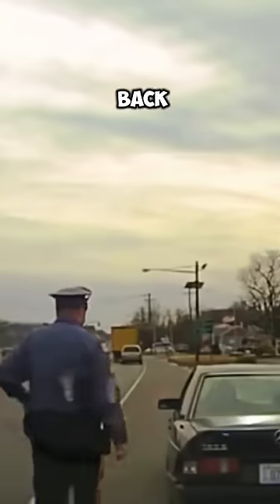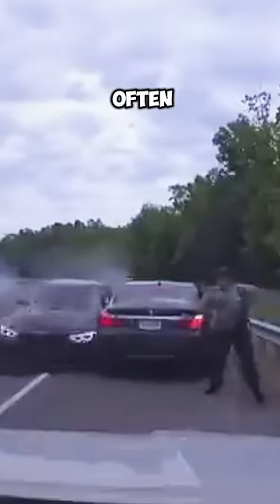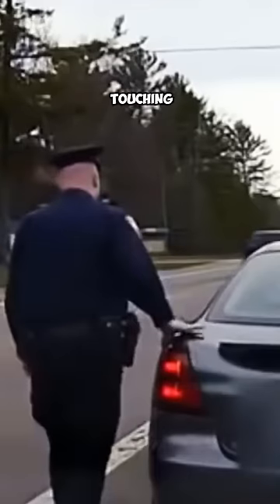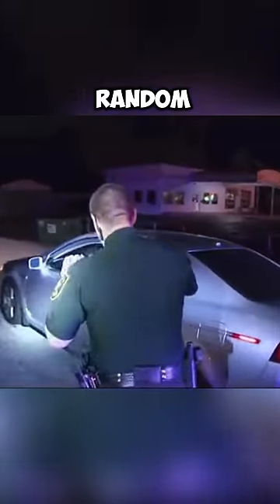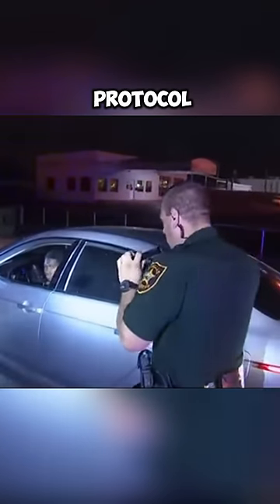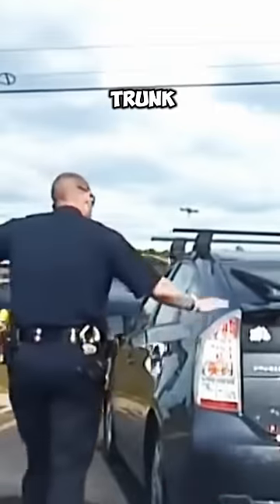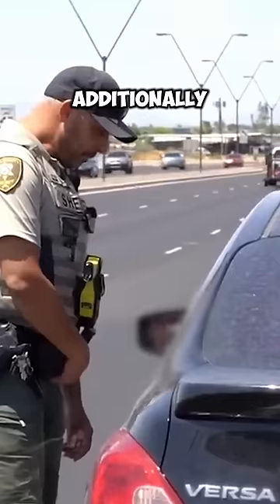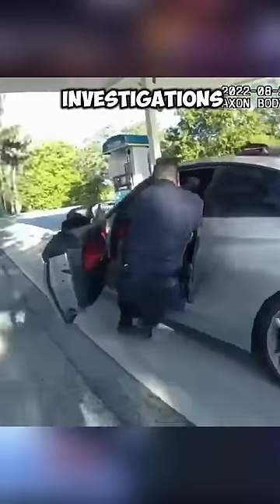Here's Why a Police Officer Touches Your Car During a Stop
We often see a police officer stopping a car and touching its trunk. This action isn't random; it's part of a safety protocol used by law enforcement, including in the United States. By touching the trunk, the officer ensures it's closed and no one can escape from it unexpectedly. Additionally, it leaves the officer's fingerprints on the vehicle, potentially aiding in investigations if they're attacked. This precaution is crucial for officer safety. So, the next time you see a cop touch a car's trunk, know it's not just a movie trope—it's a safety measure with real-world implications.